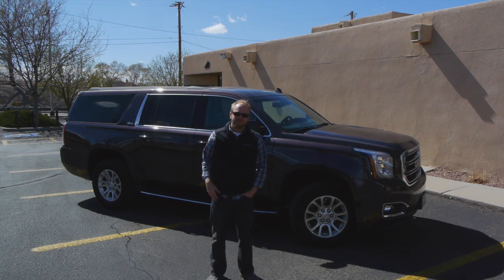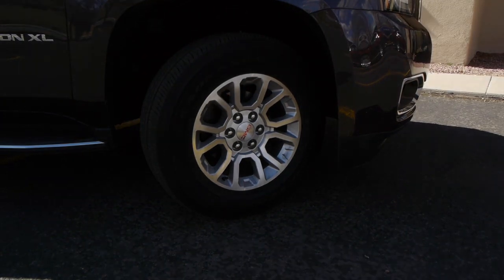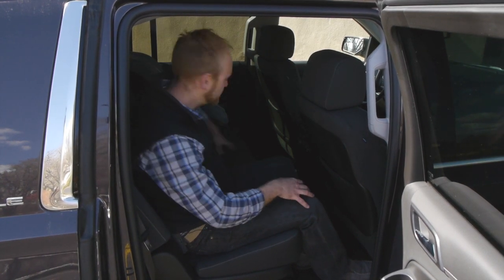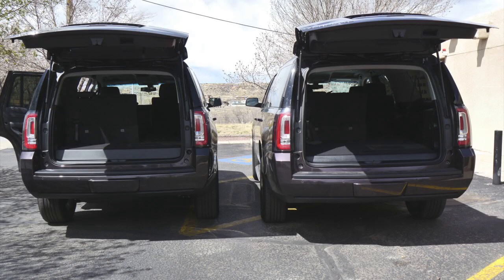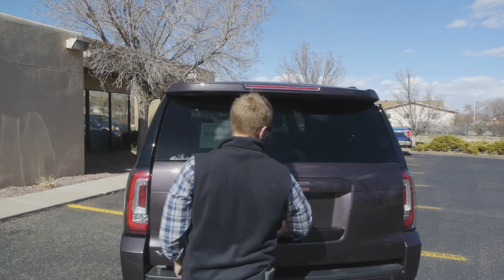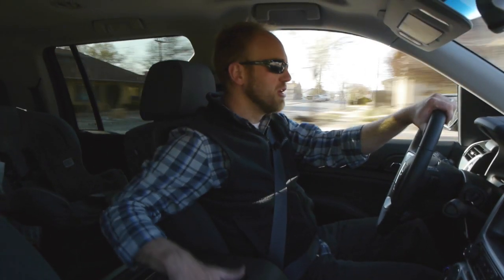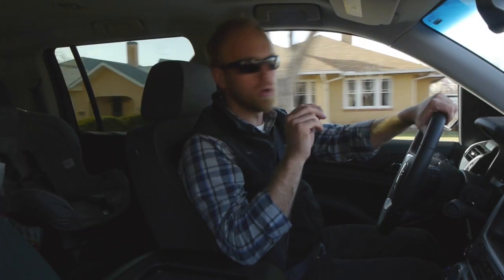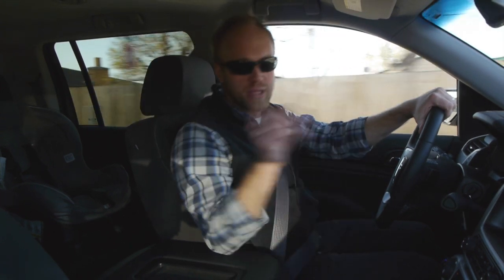2015 GMC Yukon & Yukon XL SLE: Not for everyone...perfect for some! (Real world review)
A had the rare opportunity to drive and review both the standard Yukon as well as the Yukon XL for several days.  Long overdue for a refresh, the new Yukons mark another step forward for GM in their quest for large SUV dominance.  The Yukon XL in particular is virtually unmatched by any other automaker when it comes to downright size and capability.  The question is, just how good are these twins?

As always, this is an unscripted, amateur test drive and review from the point of view of a consumer.  I'll cover everything from style to ride to space, with a strong emphasis on practicality and everyday use.
Thanks for finding my channel.  I look forward to hearing from you!

-Greg

A special thanks to Rico AutoComplex of Gallup, NM and the Gallup Journey Magazine.